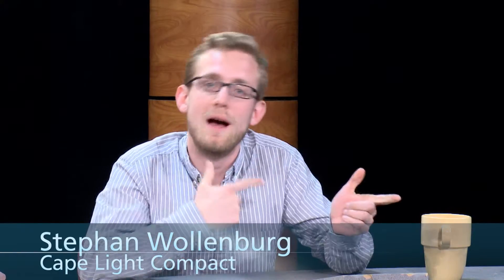Electric Resistance Heating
This can be one of the most costly ways to heat your home.  View this video and find out more about alternatives